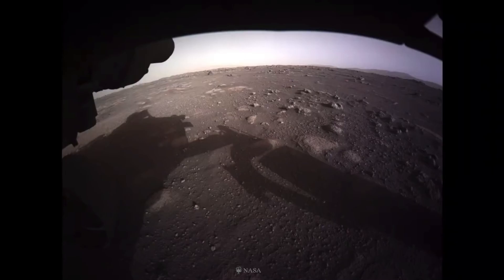Perseverance's first Color Images of Martian surface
NASA has released the first images of Perseverance during landing on Mars and the first color image from Mars taken by Perseverance.